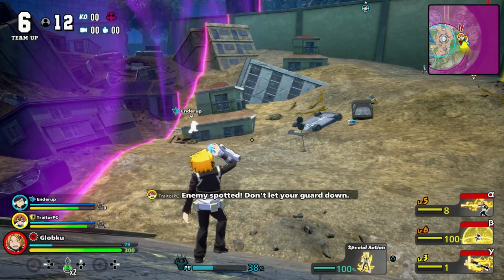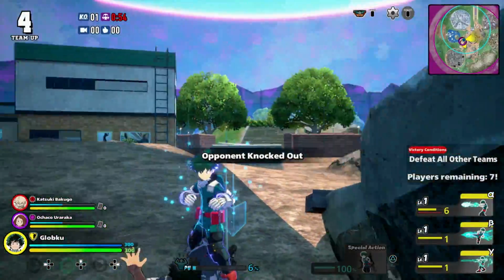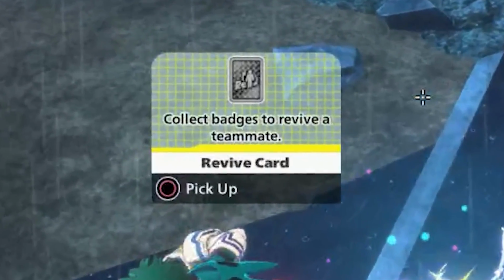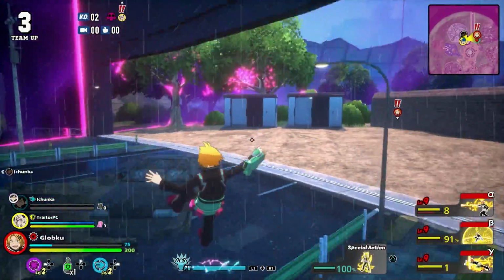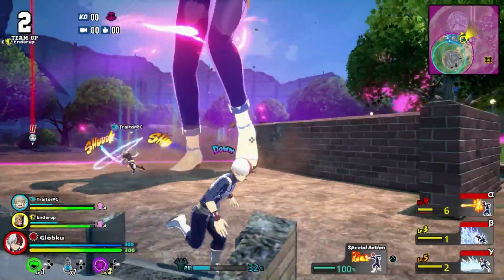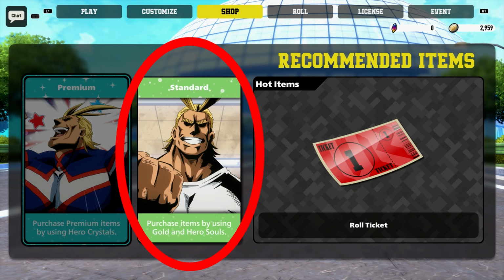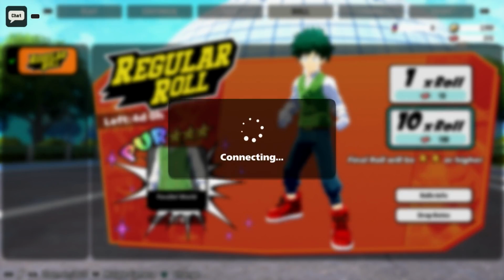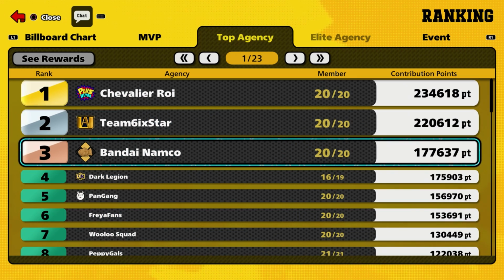My Hero Ultra Rumble is INCREDIBLE! New Features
Experience Japan for yourself! 🌸
The My Hero Ultra Rumble Open Beta is upon us! Time to go over all the new stuff that was added to the game.

0:00 Intro
0:39 Sponsor Ad
1:48 What is My Hero Ultra Rumble
2:41 New Finishers
3:25 Revival Mechanic
4:33 Plus Ultra Mechanic
5:23 Quick Level Up Mechanic
6:02 Monetization
7:53 New Agency System
8:31 Final Words